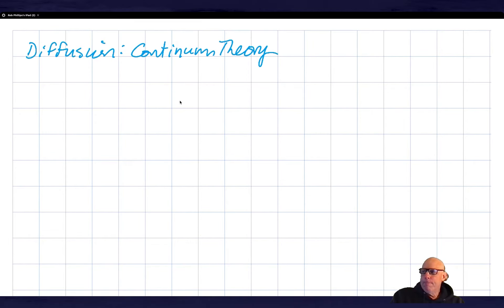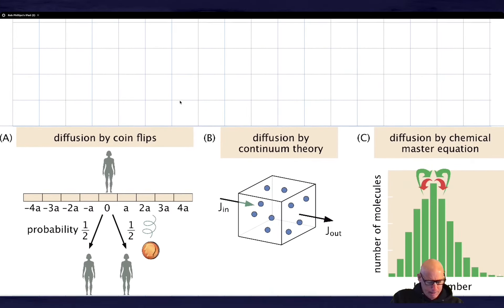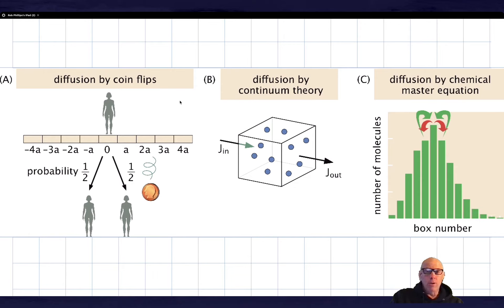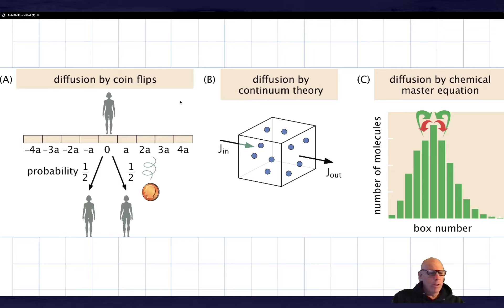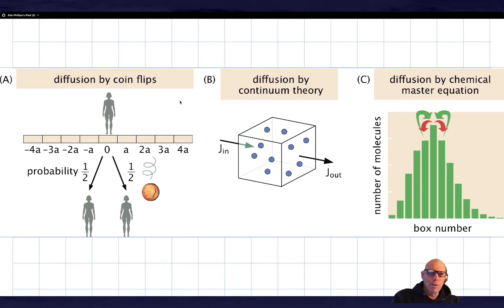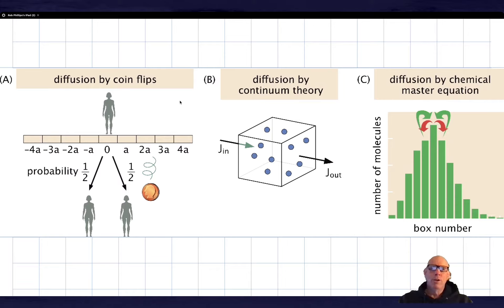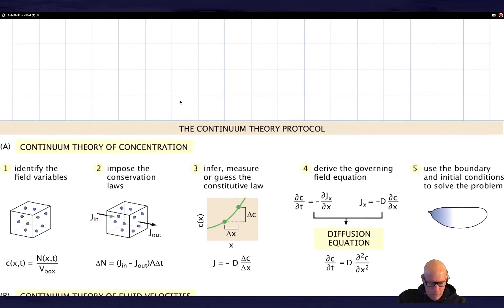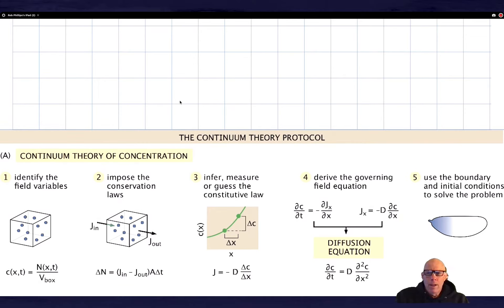Diffusion: Continuum theory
As with the Toner-Tu theory, we can write a field theory for diffusion that culminates in the famed partial differential equation known as the diffusion equation. This vignette describes that theory.